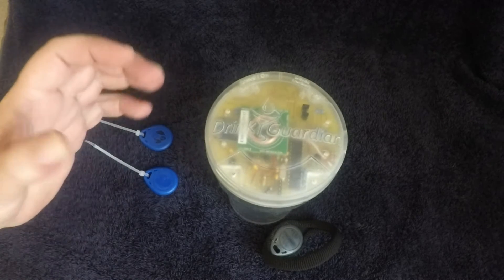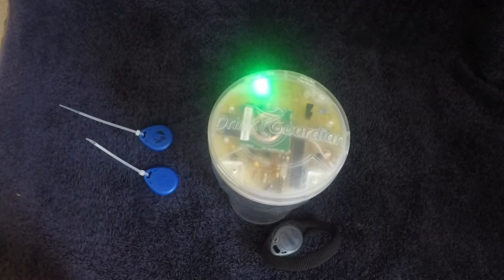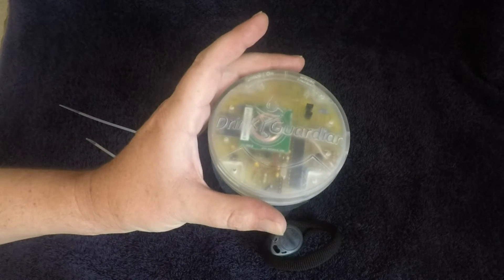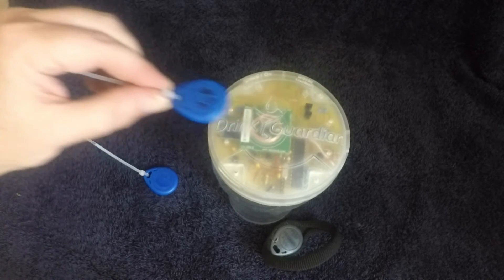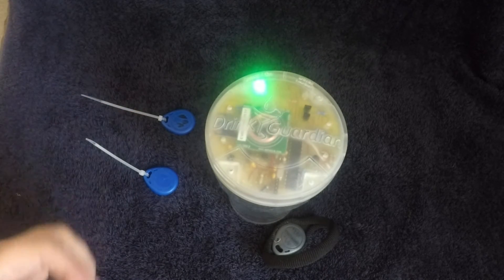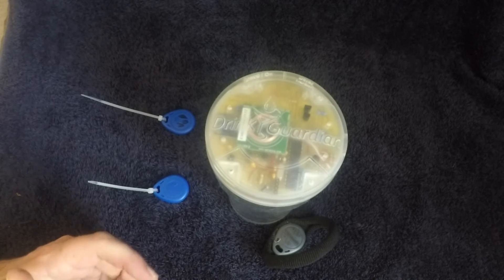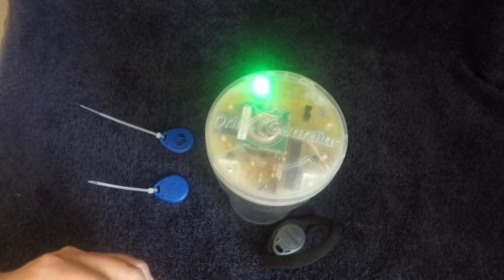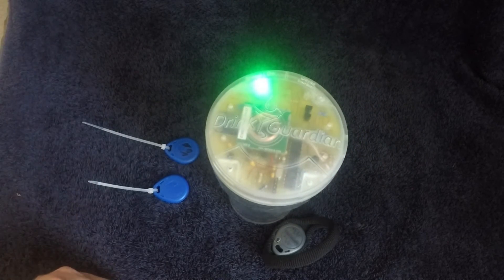DrinkGuardian anti-drink-spiking device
DrinkGuardian anti-drink-spiking-device prototype demonstrates the DrinkGuardian and how it works to prevent drink spiking (drink drugging) - the criminal and dangerous act of spiking drinks in a social situation such as pubs, dance parties and nightclubs. You deserve a safe night out.